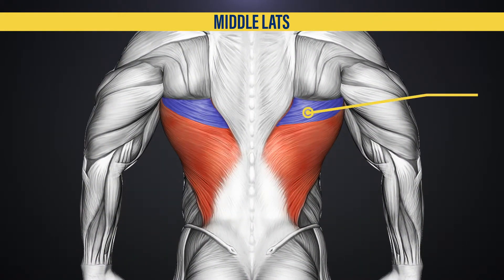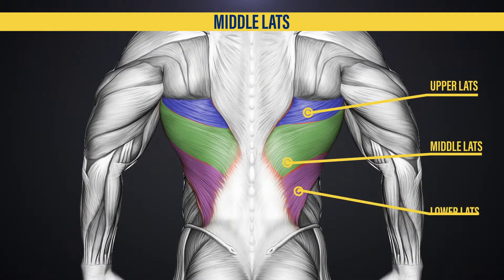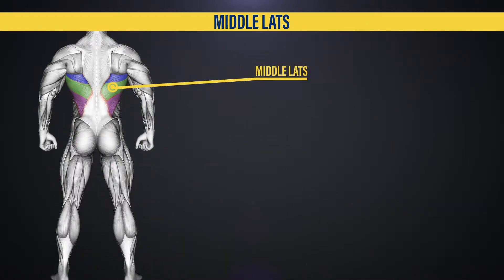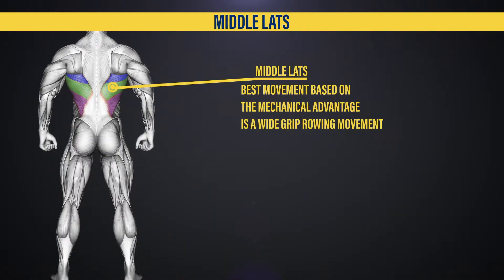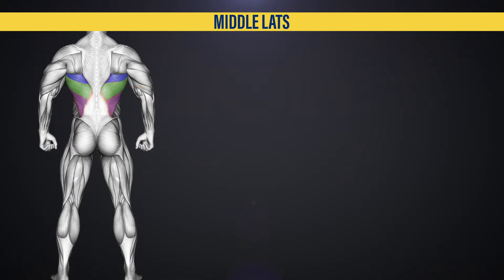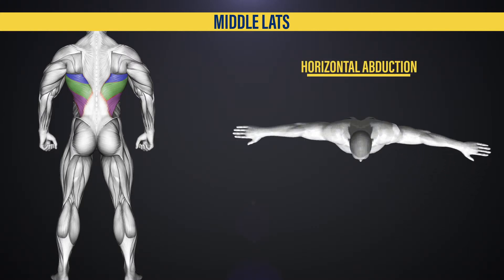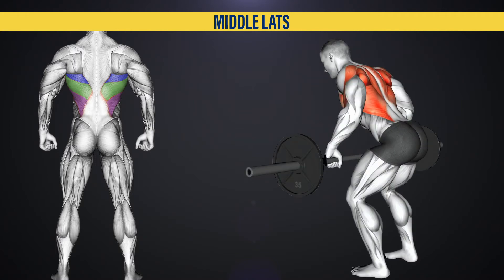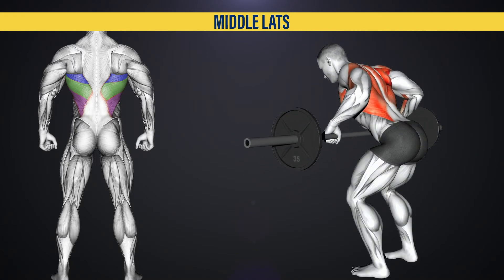How to Target the Middle Lats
Brains to Gains is a series of short videos that break down muscle anatomy in order to learn how to best work each muscle to maximize your gains.

On this video, we will go over the best ways to target the middle lats. We will show you what’s the best wat to increase your gains in this area.

 New videos will be available every Wednesday